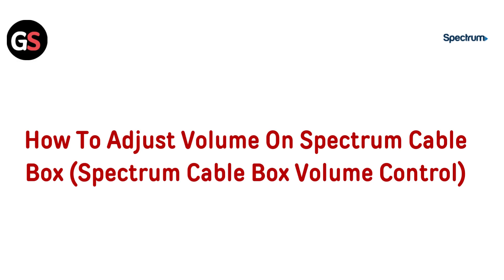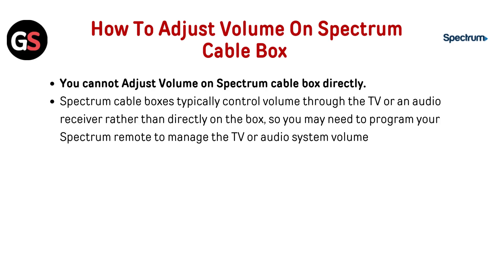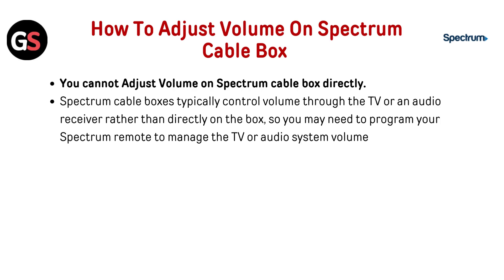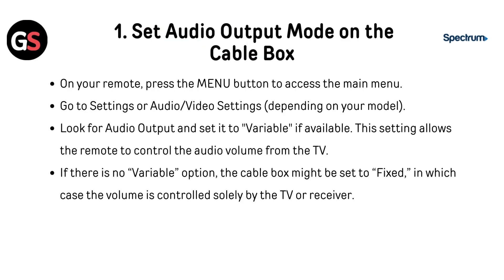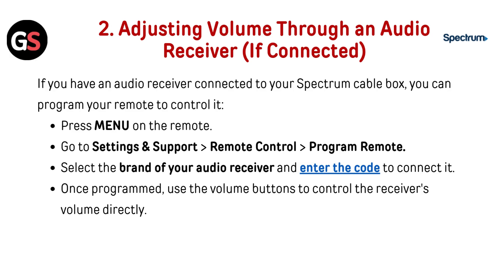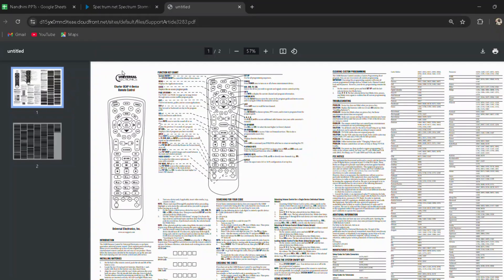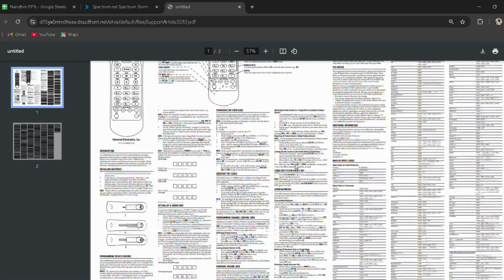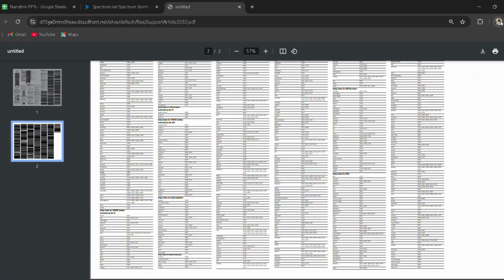How To Adjust Volume On Spectrum Cable Box (Spectrum Cable Box Volume Control)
In This Informative Video, We Provide A Step-By-Step Guide On How To Adjust The Volume On Your Spectrum Cable Box. Whether You Are Experiencing Issues With Sound Levels Or Simply Wish To Enhance Your Viewing Experience, This Tutorial Will Walk You Through The Necessary Adjustments. Learn How To Navigate The Settings And Optimize Your Audio For A More Enjoyable Television Experience.

00:00 Introduction
00:29  Set Audio Output Mode On The Cable Box
00:57  Adjusting Volume Through An Audio Receiver (If Connected)